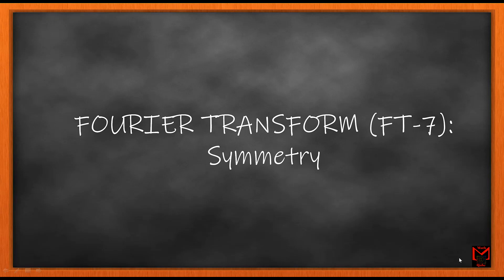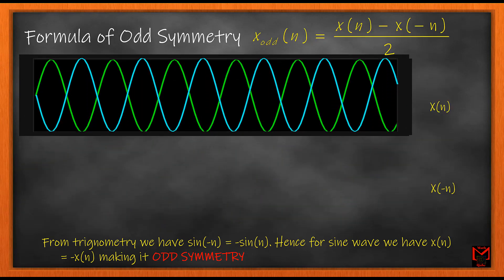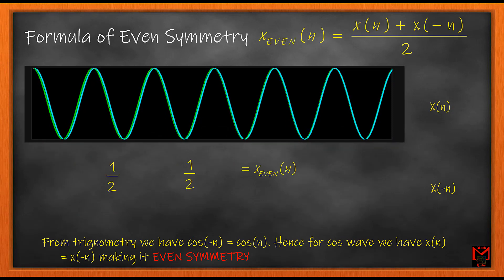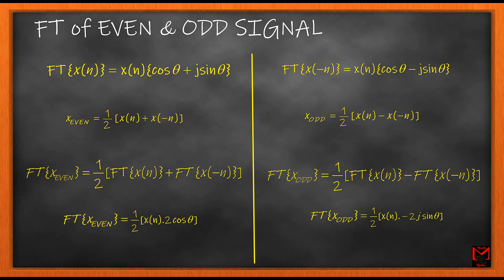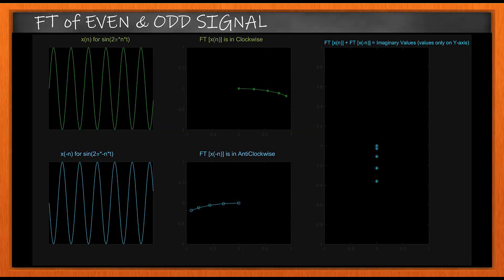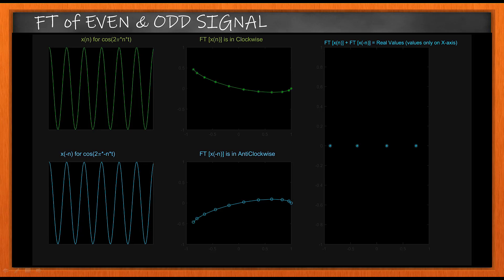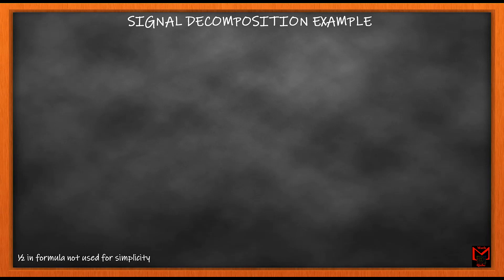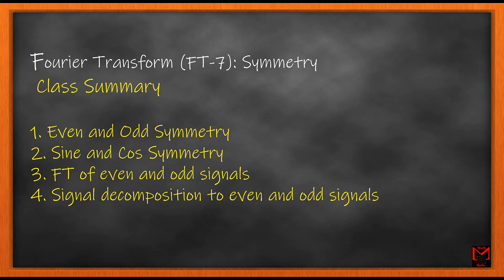(FT-7): Fourier Transform of Symmetric Signals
MATH QUBE'S class on Fourier Transform and its effect on symmetric signals.